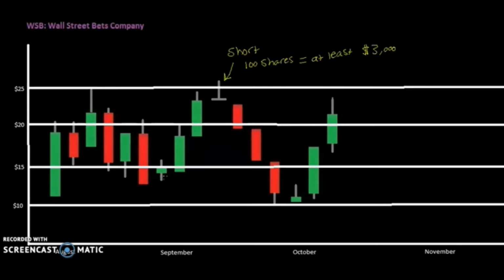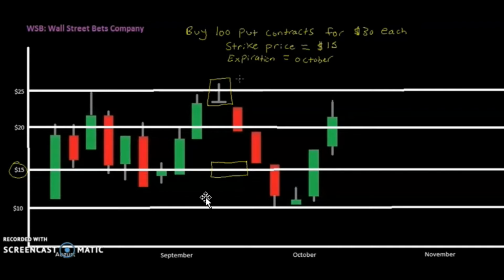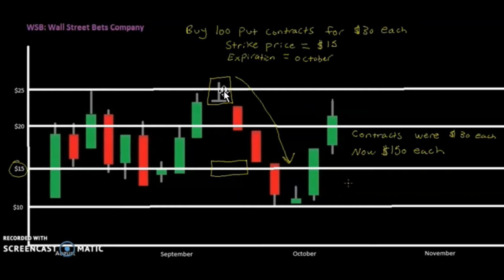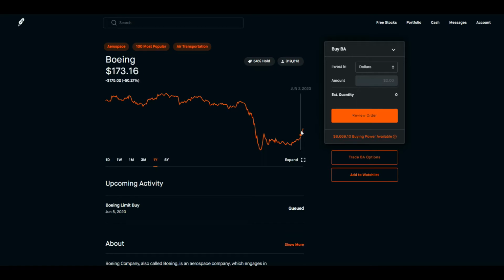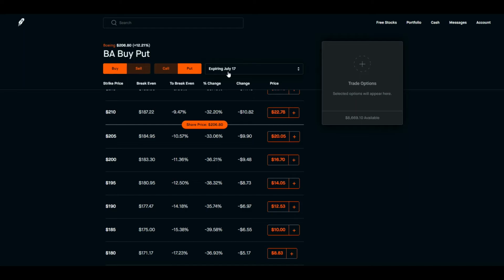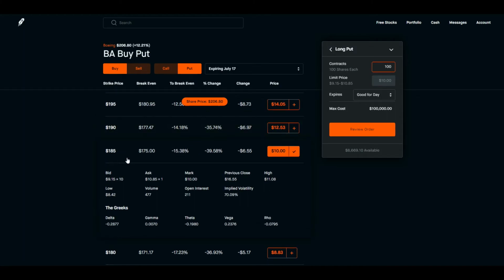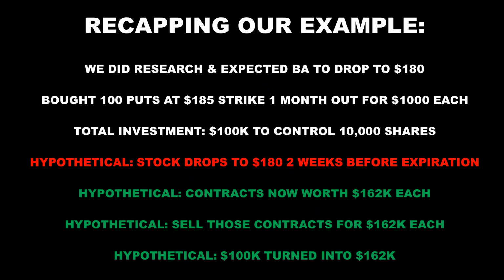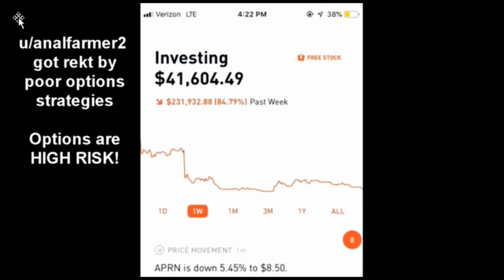BUYING PUT OPTIONS/SHORTING STOCKS - MAKE 277K A MONTH WITH PUT OPTIONS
Here is how you can BUY a PUT OPTION and Make MONEY with LITTLE risks - Enjoy! Add me on Instagram: Drmbardi

Get 2 Free Stocks on WeBull when you open an account and make a $100 deposit (Valued up to $1400):

Also get the New Robinhood Cash Management Debit Card and a FREE Stock from Robinhood:

My Favorite Credit Cards:
1. Chase Unlimited Rewards Card:

Here is how it work's, it's very important to first learn the basics about options before you start trading options. YOU MUST first know about the GREEKS: DELTA, GAMMA, THETA, VEGA, & RHO. You must also pay close attention to IMPLIED VOLATILITY (IV) in order to avoid being IV CRUSHED. Knowing each of these will put you in a good position of coming out ahead and very profitable.

Make sure you always buy options that has enough volume to sell it back to the market. Always buy Make sure you have a lot of volume to avoid being IV CRUSHED. BUY Longer dated options in order to avoid being Theta Crushed. Theta will destroy you, this is time decay of your option expiring worthless.

Delta pays your bills pretty much. As Delta goes up your option increases in value as well. Buying more contract increases your risks as your options can go either way.

When you buy a option you are paying a premium for 1 contract which is 100 share of that stock. 1 contract = 100 shares. You are essentially buying insurance so if the stock goes down you don't lose 100 shares worth of that stock, your premium only goes down which is a lot less than owning 100 shares of that stock.

Also, the best times to buy options are usually during the time a company is announcing their earnings. That way your premium goes up in value and you make more money, but at the same time the stock might go down a lot in value as well and your option goes down. Unless you bought a put option which is great news if the stock goes down because you are betting the price of the stock will drop.

Make sure to always do you're own research before making any final decisions on buying any call or put options on a stock.

I am not a CPA, attorney, insurance, or financial adviser and the information in this videos shall not be construed as tax, legal, insurance, construction, engineering, health and safety, electrical or financial advice. If stocks or companies are mentioned, I May have an ownership interest in them - DO NOT make buying or selling decisions based on my videos alone. If you need such advice, please contact a qualified CPA, attorney, insurance agent, contractor/electrician/engineer/etc. or financial adviser. Linked items may create a financial benefit for Moneywithmike®.